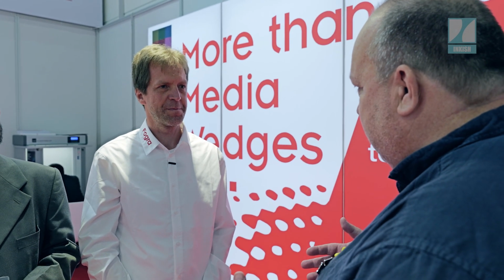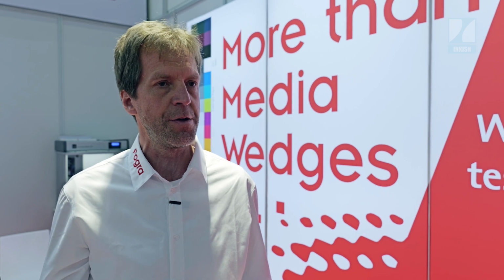Jürgen Gemeinhardt · Head of department Printing Techniques · FOGRA · Reporting from Drupa 2024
We got the invite from our friends at Future School, as Shekar Balakrishna was awarded the first FOGRA certification in India. FOGRA celebrated and acknowledged this moment as the certificate was signed at the FOGRA booth. Enjoy the interview with Jürgen Gemeinhardt, and remember to see the interview with Shekar Balakrishna. Enjoy!